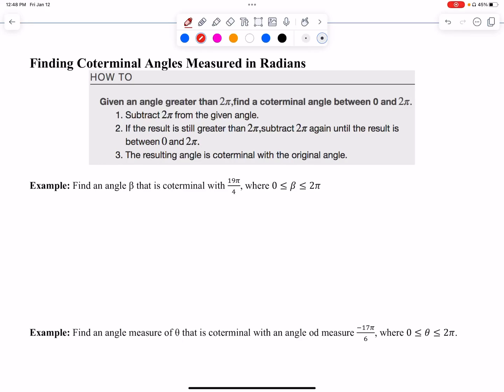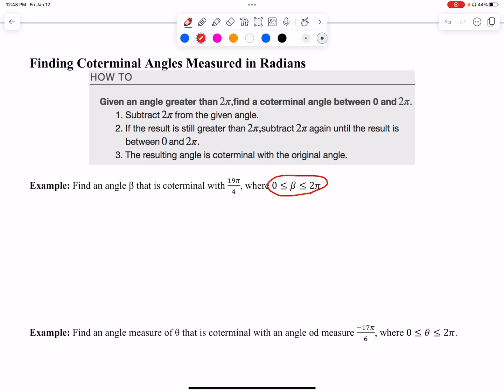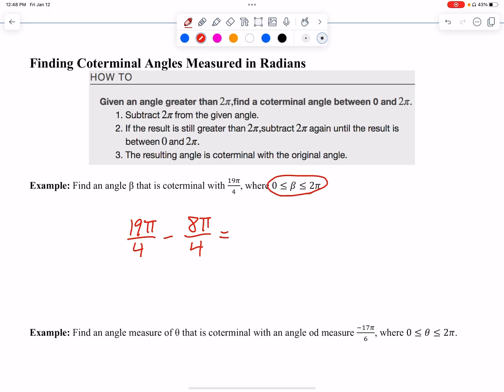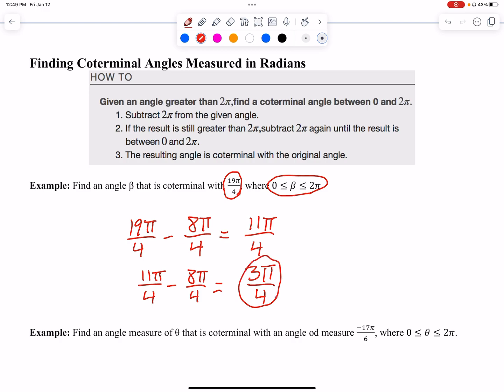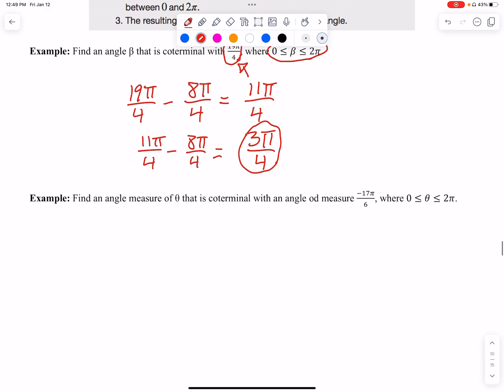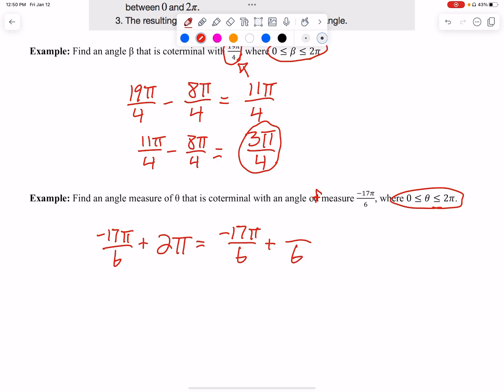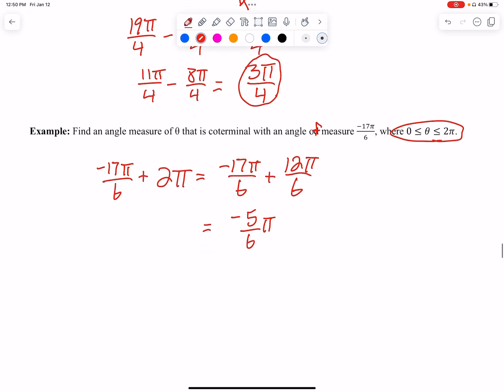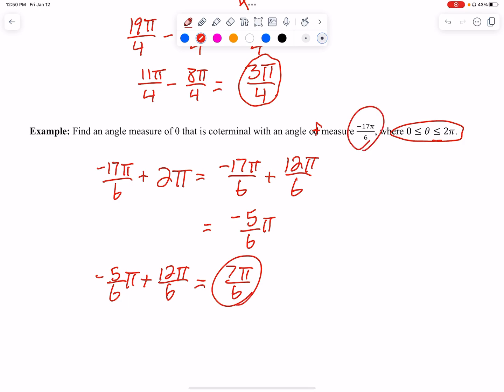PreCalculus II (Trig) - Unit 5 - Angles - Finding Coterminal Angles Measured in Radians